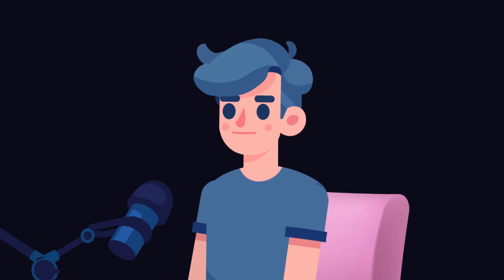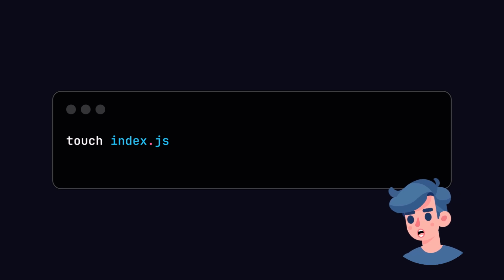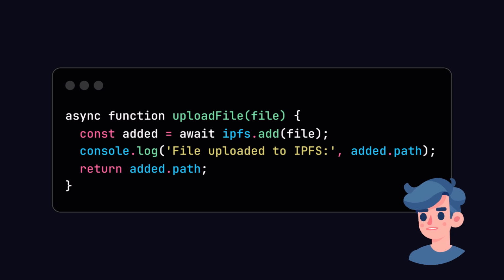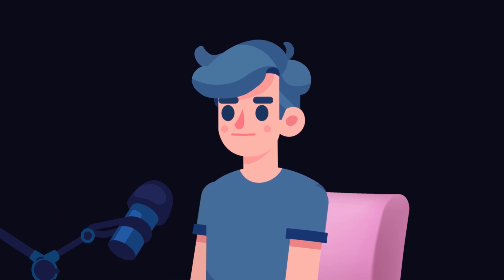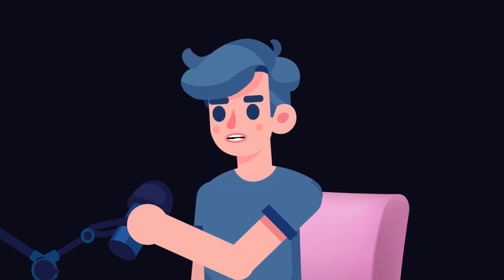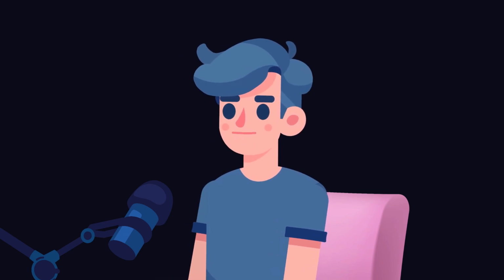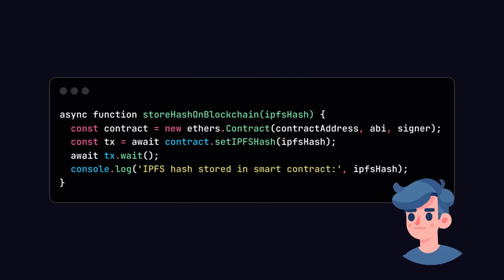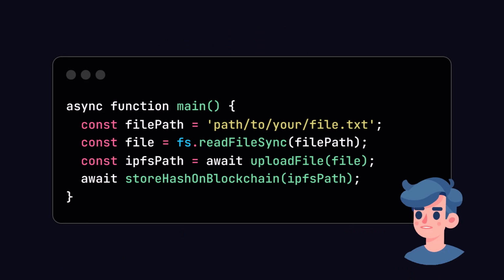Decentralized Storage Revolution: Using IPFS with Ethereum